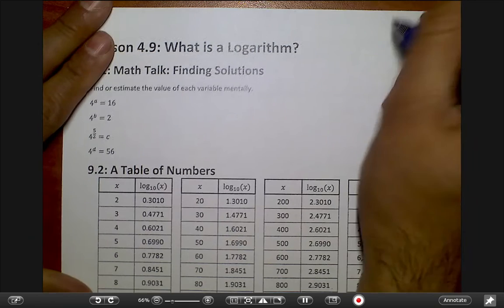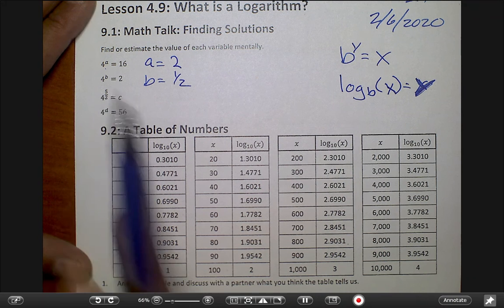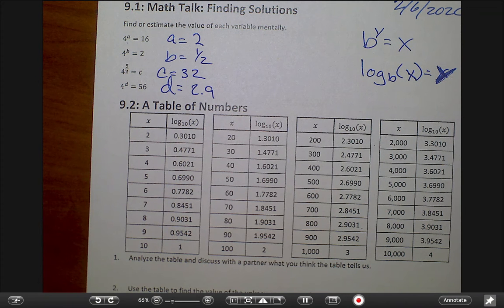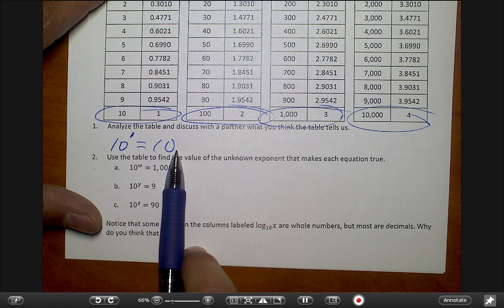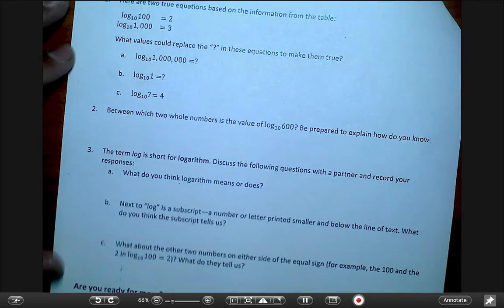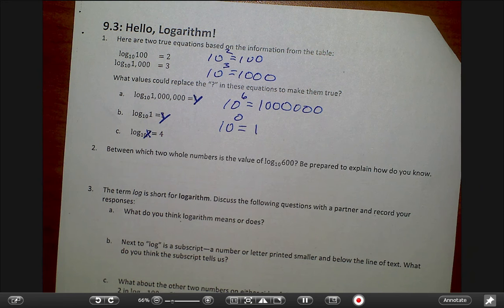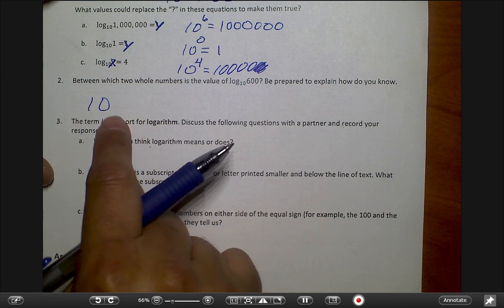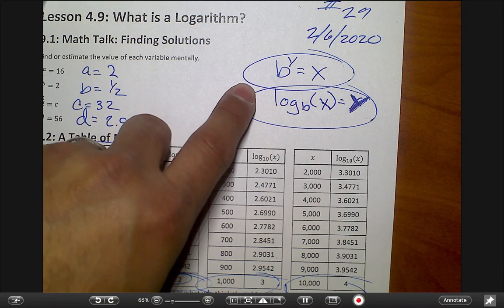Alegbra 4 Lesson 4.9